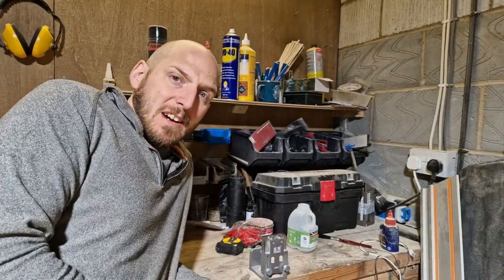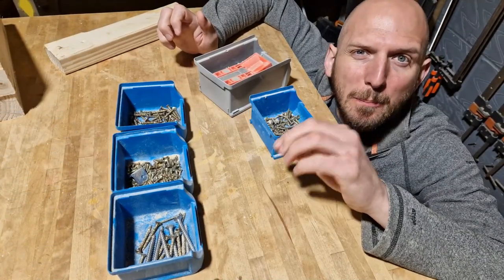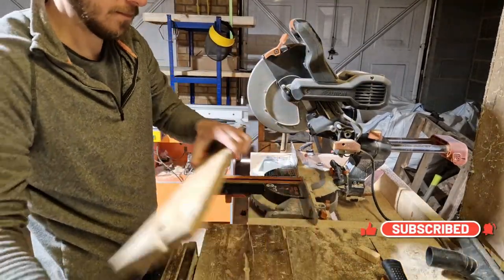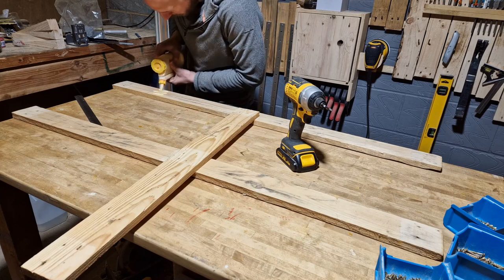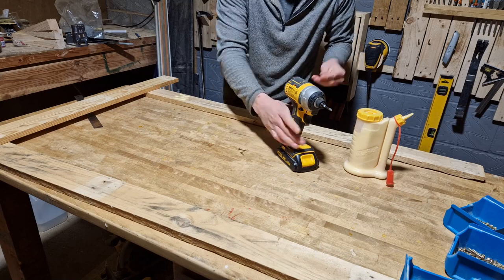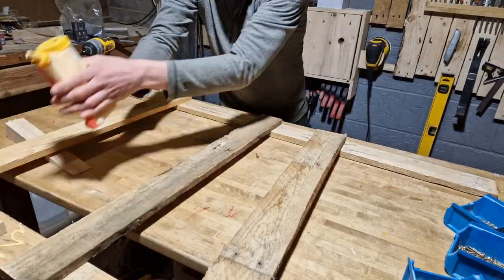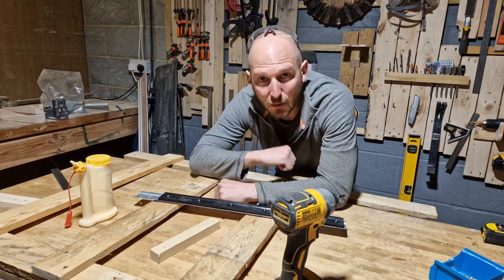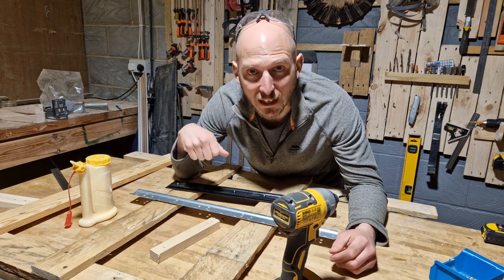3 MORE WORKSHOP UPGRADES: Storage Solutions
After sharing the last 3 upgrades (3 simple things I wouldn't normally bother filming) I realised that you guys want to see the little updates. The little things that improve quality of life, aren't over-complicated and don't cost the earth. I create a place to store my fixings, hang some things up and use the ceiling to store my track saw tracks.

CHAPTERS
00:00 Intro
00:57 Storage for fixings
05:33 Hanging Stuff up!
06:30 Track Saw Track Storage
09:49 Outro

PRODUCTS
CHEAP: The link I had saved has just discontinued. I got mine from Aldi for £12 - Keep an eye out
MID RANGE
EPIC (I WANT)